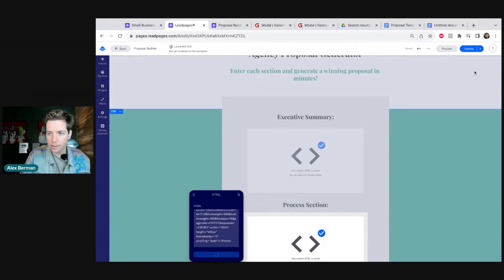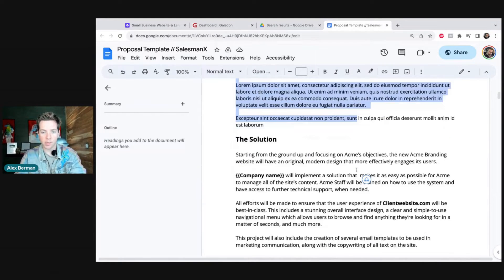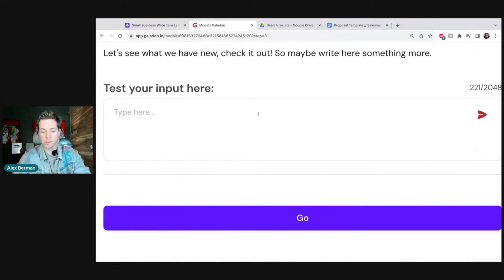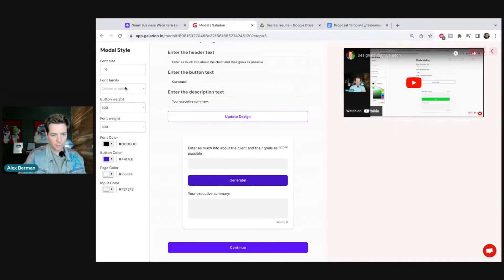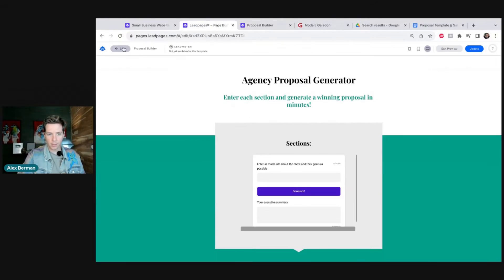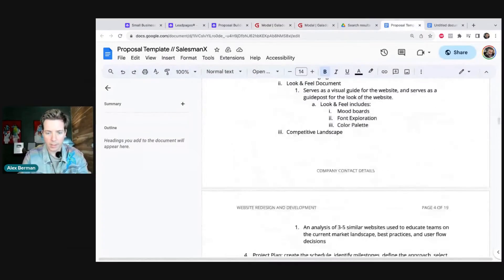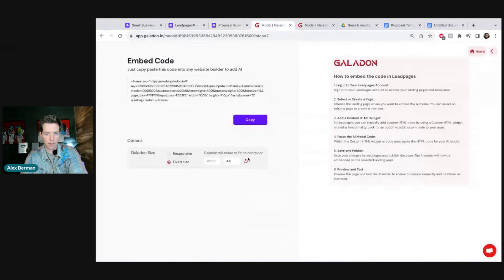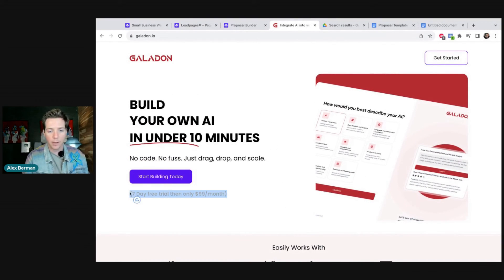how to build an AI proposal writer (tutorial)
In today's video, I demonstrate how to create an AI-powered proposal writer that can help skyrocket your agency's sales by cloning your perfect proposal. Dive into this step-by-step guide and see the magic of AI in action.

🚀 Try Out Galadon:
(First 7 days are free!)

🔥 Chapters:

[00:00:00] - Introduction: AI Proposal Builder
[00:00:40] - Getting Started with Galadon
[00:02:10] - Embedding the AI into a Website
[00:03:55] - App Screen Planner with AI
[00:04:50] - Updating Sections & Finalizing the Tool
[00:05:40] - How to Use & Final Thoughts

Every successful agency has that one winning proposal that they'd love to replicate. However, doing so manually is time-consuming and tedious. That's where AI comes in, making the process faster and more efficient. Stick around to the end, and I'll share a link to access this proposal builder, allowing all of us to profit together!

If you're looking to incorporate AI into your agency's process or need an efficient proposal tool, check out the video and access the resources provided.